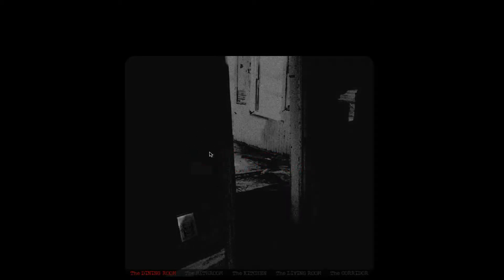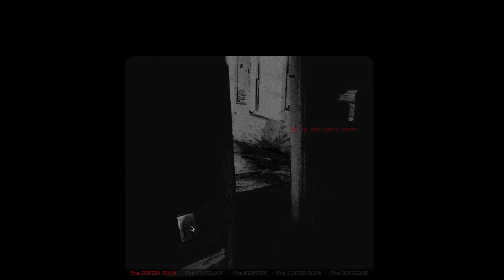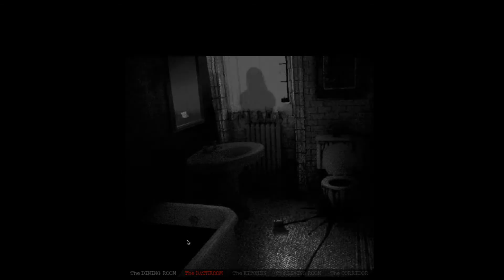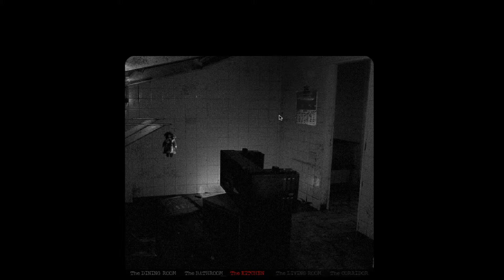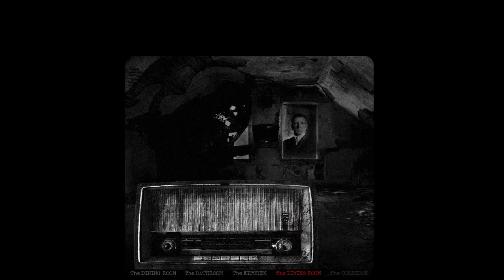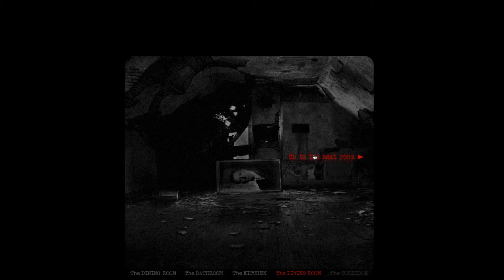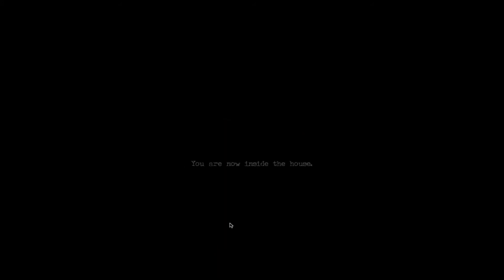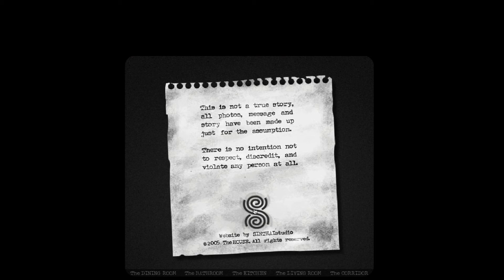The House [Full Walkthrough] | Halloweek 2014: Night 4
In tonight's 4th night of terror, I take on The House. Who knows what atrocities were committed here.

The house is the first flash game of Sinthai Studio and is the first game of the series. Although, it's plot is different from The House 2. It's one of the greatest horror flash games and has some of most detailed graphics of it's time.

[PLOT]
The player enters and investigates an old derelict house. Examining it's rooms, one at a time

The first room is the Dining Room, which only has a small picture on the wall is enabled for the player to examine. The picture has a family of 4 in it; a mother, a father, a daughter and a son. However, only the father has a happy expression while the other members don't have any facial emotions. The reason for this is unknown. After a while, a ball falls from nowhere. Examining it, a little kid's laugh can be heard. A boy's shadow then runs nearby, presumably one of the kids in the picture. Then the family photo frame cracks, leaving a crack circled around the boy's head (as if he were someone's next victim). Then the player's heartbeat can be heard. After hearing the hearbeats, a headless boy is seen, sitting in the opened window. Then the ball suddenly pops leaving some blood, leaving the player mildly terrified by the boy's fallen head.

The player then proceeds to The Bathroom, which has a can of poison, a note on the mirror and the toilet flush enabled for the player to examine. The note reads;

"Happy birthday mom! I know you're suffer from ilness. But we're sure you will be fine soon. Love you.", which is probably written by one of the kids. The note then changes, which then reads;

"I love you too kids! I will not leave you. I promise, I promise." probably written by the mother in reply to her kids.

After that, a spine-chilling sound can be heard after flushing the toilet. The player then goes to examine the note again but the bathtub fills with blood. After flushing the toilet once more, the toilet fills with blood and overflows. The note is blank this time. After clicking on the poison, a woman's head is visible with her shadow cast on the window. She then slaps you with a bloody hand.
The next room is called The Kitchen, where a ragdoll, a timetable (with a day marked as "Cancer Treatment) is enabled in the beginning. After a while, a woman peeping behind the door can be seen. A shadow then appears on the wall, creating the infamous heartbeats. Then a school identification card falls down from the ceiling, which gives information about a girl called "Maria S. Julie" who attends to the St. Martin Scotte School, her I.D. code, her signature, and her picture. Then the card falls down before a girl with her face invisible, who seems to have committed suicide.
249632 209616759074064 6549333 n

i'll found this picture of thehouse

The next room is called The Living Room, which only a radio and a portrait of a man is enabled, the father. The radio works after a while but broken. Then the portrait's eyes move slightly then returns to normal. After clicking on the radio, the infamous theme of The House series can once again be heard. The portrait then begins to fall, revealing a note with a gun in a hole on the wall. The note reads; "Sorry and goodbye honey! I am so happy to be your wife. I will always love you." Then a ghost of a man in white is seen sprinting in front of the player. The man's eyes move once again but then fill with a black liquid. Then they leak, covering the mouth also. After clicking on it once again, the portrait is shot suddenly.

The last room is called The Corridor, which only a light switch and a note is enabled. The note reads;" I'm sorry to God for what I have done. I love my family, so I kill my family. It's the only thing I can do to stay together with them FOREVER!". A woman's shadow creeps by the wall afterwards. After clicking on the note once again, the switch leaks black liquid and eventually, breaks. Leaving the player in the darkness after blood drips on the note, revealing a woman coming towards the player. The light finally returns and the player finds the woman right in front of him. The woman then sudenly screams, her face and eyes covered with blood.